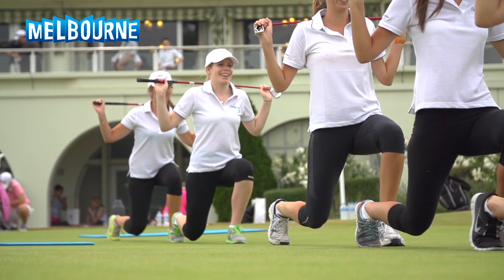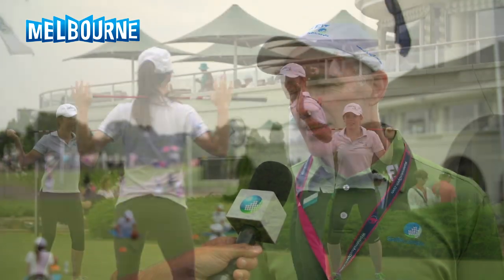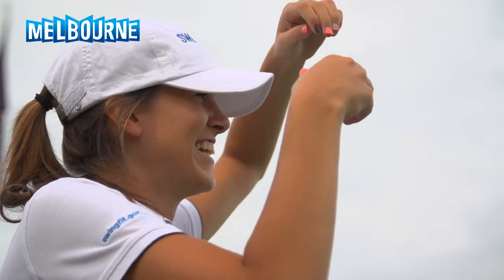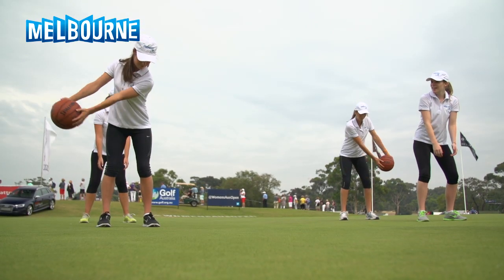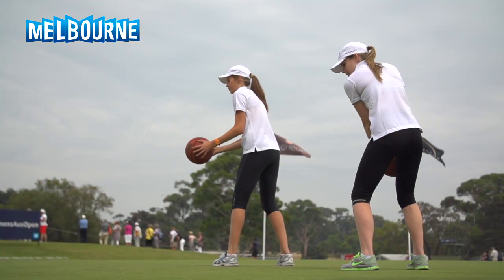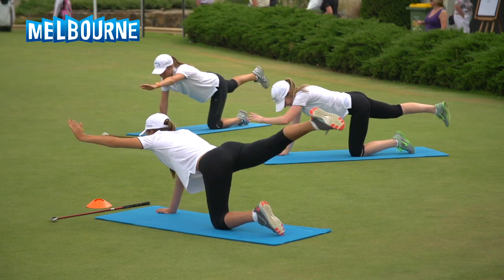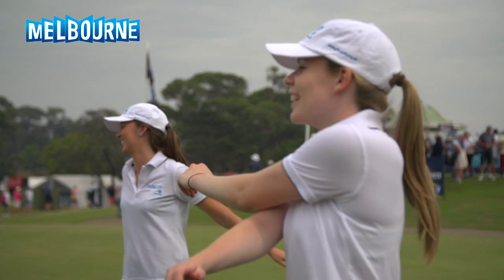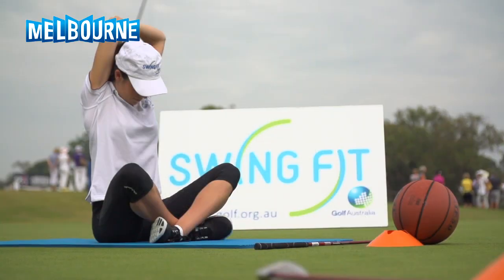Swing Fit - Golf Australia's new program for Women